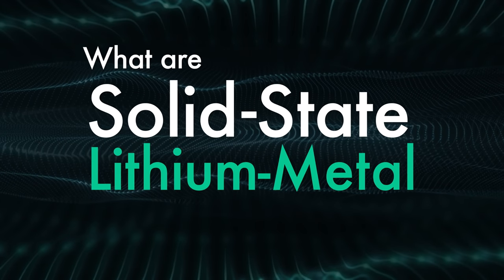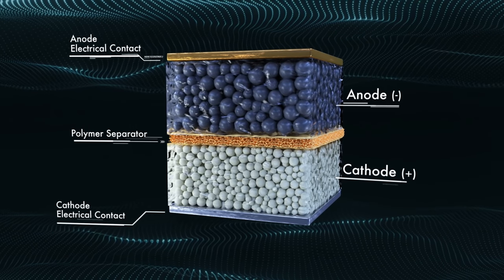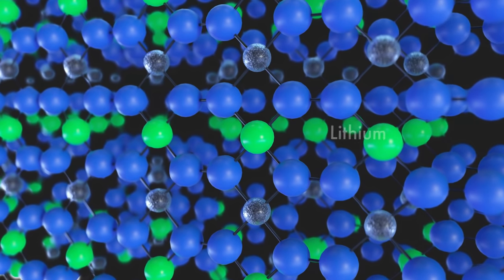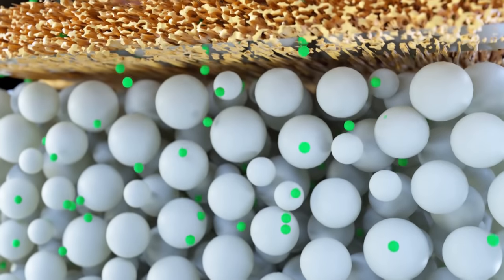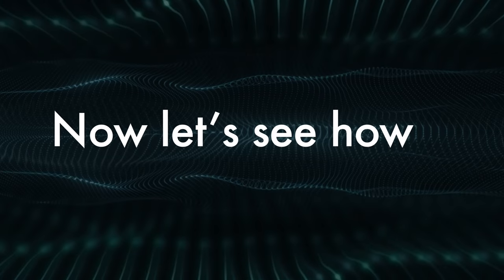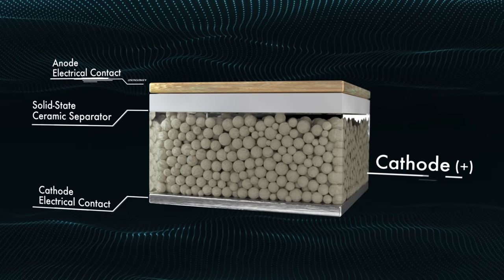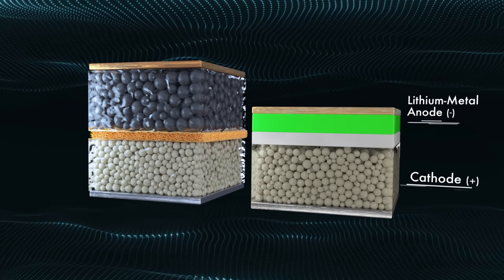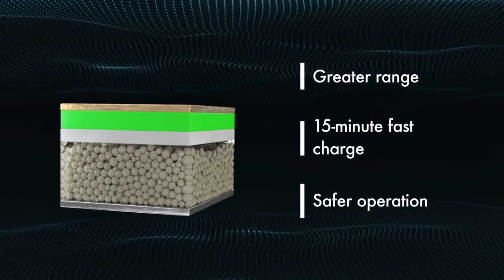What are Solid-State Lithium-Metal Batteries?